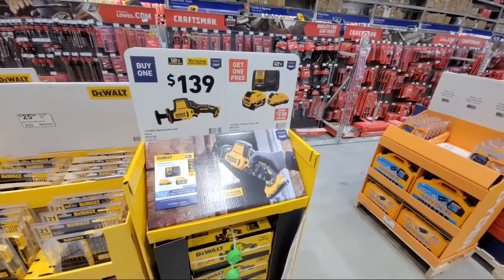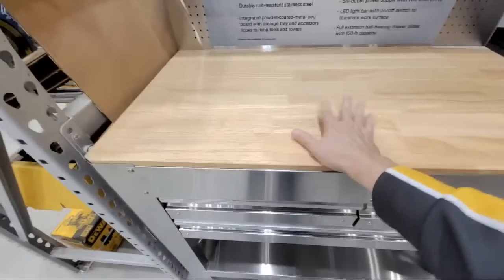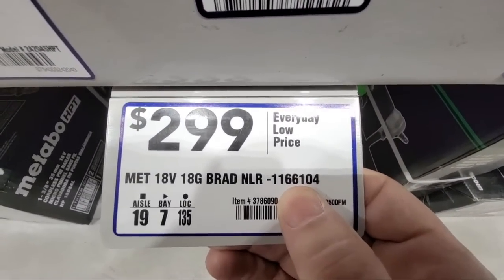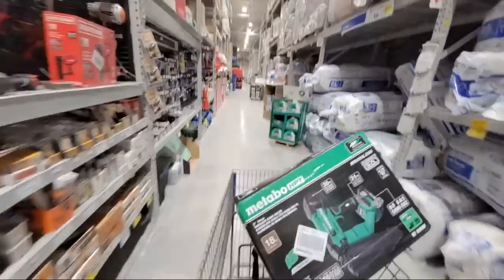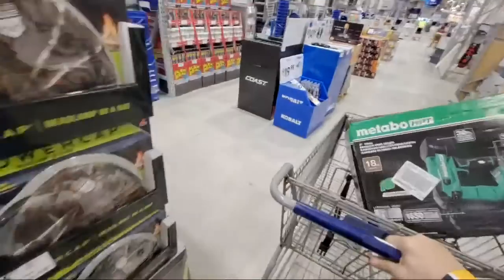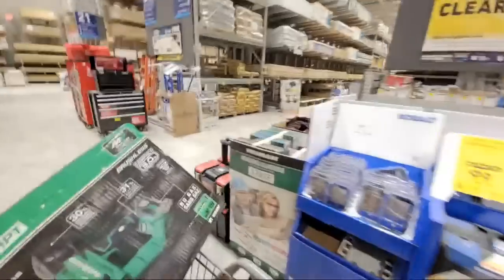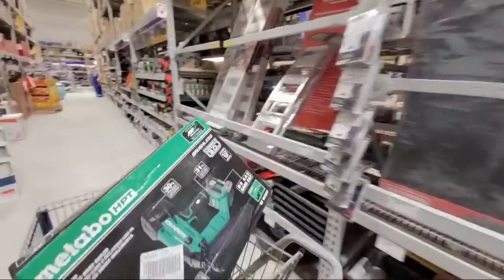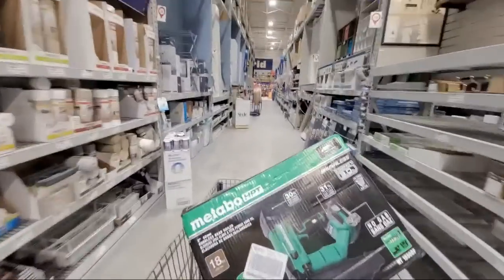Lowes NEW DeWalt Buy One Get One Free Tool Deals, Clearance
Is in this Lowe's shop with me we show you some new new dewalt buy 1 get 1 free tool deals, as well as some clearance deals that have popped up and some new and some new tool storage workbenches that came in this week, along with other new Dewalt tools with power stack batteries